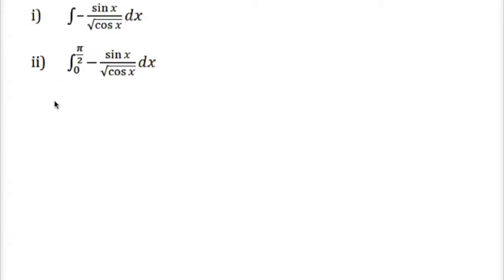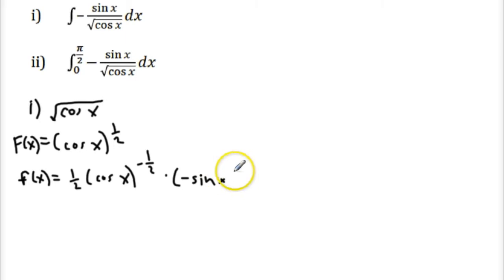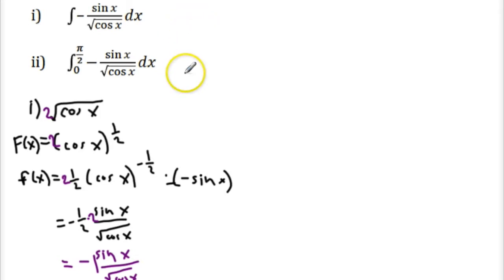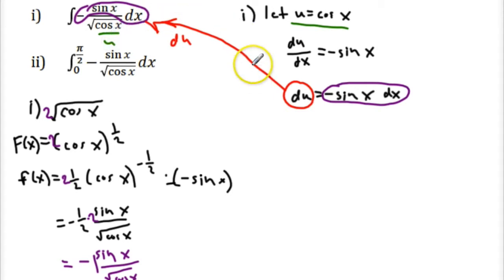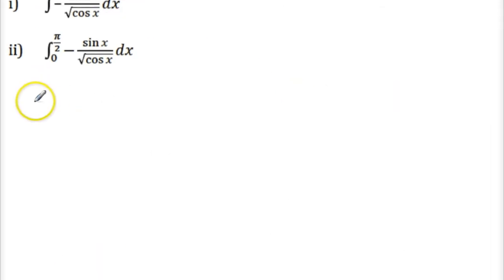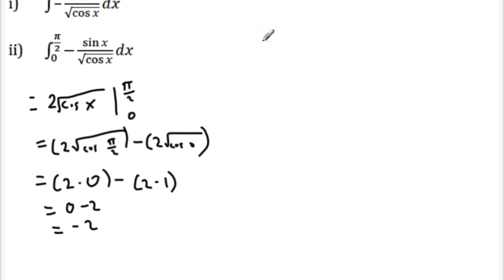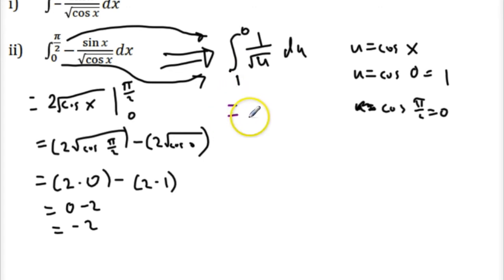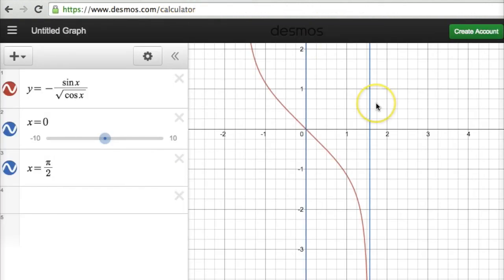1. Calculus - Integration by inspection and substitution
Calculus practice problem: Definite & Indefinite Integral
Preparation for IB Math SL (2015)

This question was completely made and solved by Adam Sahib.